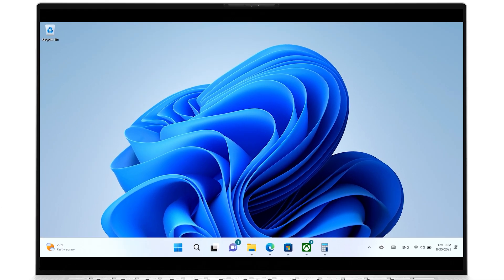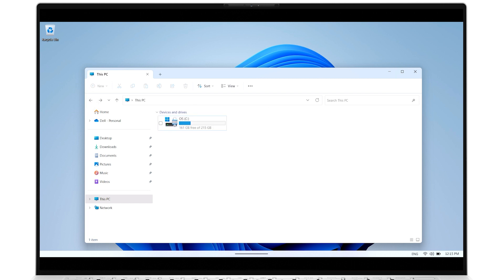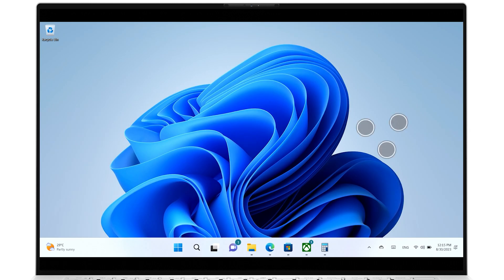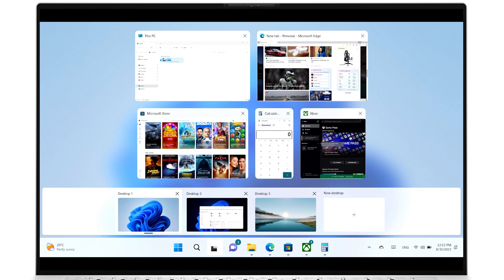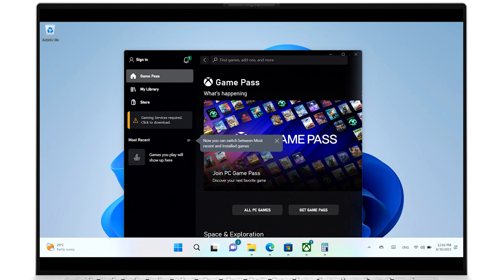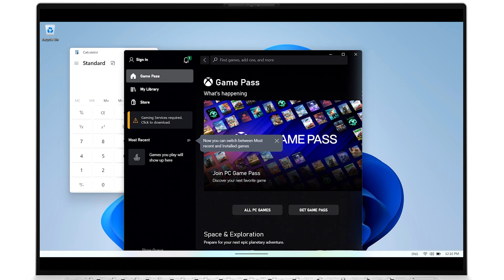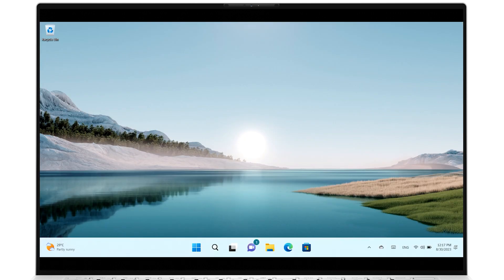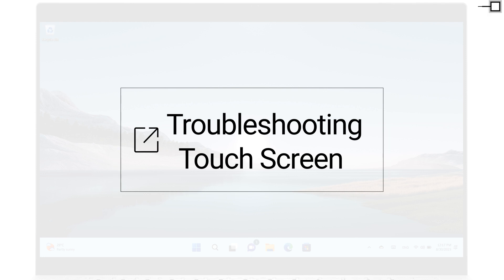Touch Gestures Windows 11 | Touch Screen Tips and Tricks (Official Dell Tech Support)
Touch gestures for Windows 11 allow the user with a touch screen monitor to expand their interaction; from a single tap to a four-finger swipe. Use these touch screen tips and tricks as an alternative to the regular input with a mouse or touchpad. Touch gestures are actions or movements made by touching a touch-screen device with a touchscreen panel.
If you are experiencing issues with your touch screen, check out our support video on this channel

00:00 Introduction | Windows 11 Touch Screen Gestures
00:07 One Finger Touch Gestures
00:53 Two Finger Touch Gestures
01:02 Three Finger Touch Gestures
01:19 Four Finger Touch Gestures